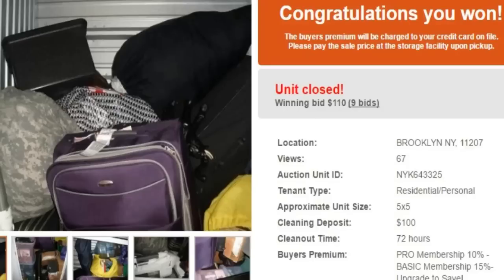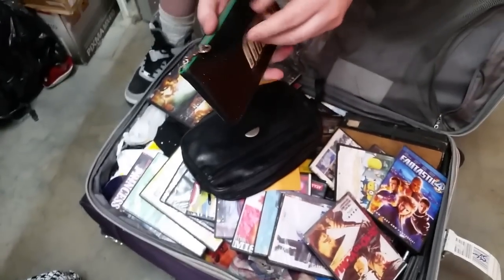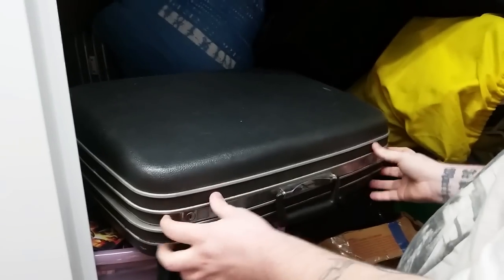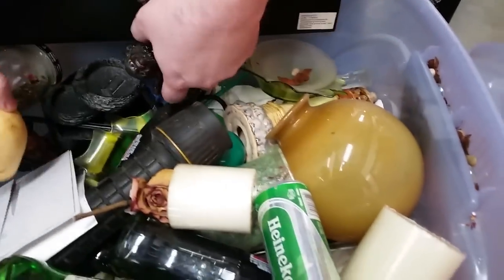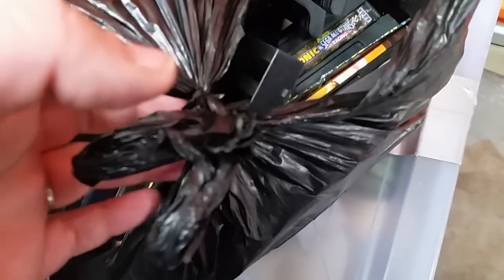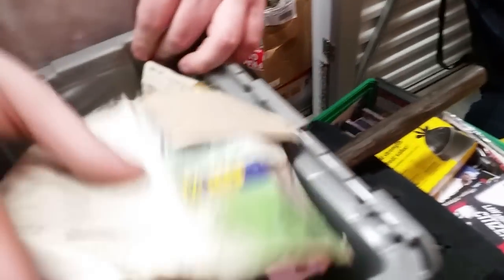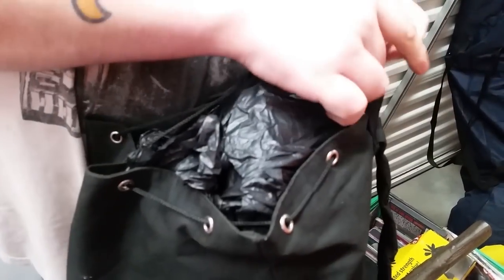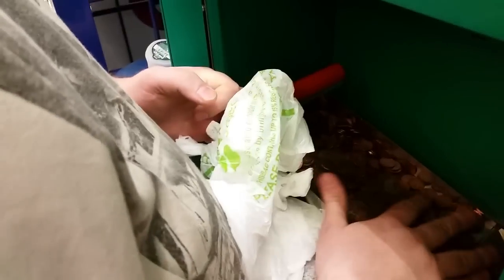STORAGE ADVENTURES! Ep 11 Money,1/4 pound Silver coin And a Yudu T-shirt Maker!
Hey Locker Heads!

We found another jug of change! we also found a really cool at home screen printer for T-shirts. Sounds like a hit to me :D

We got this unit on Storage treasures.com
Get your own room there!

And here's our eBay Store: